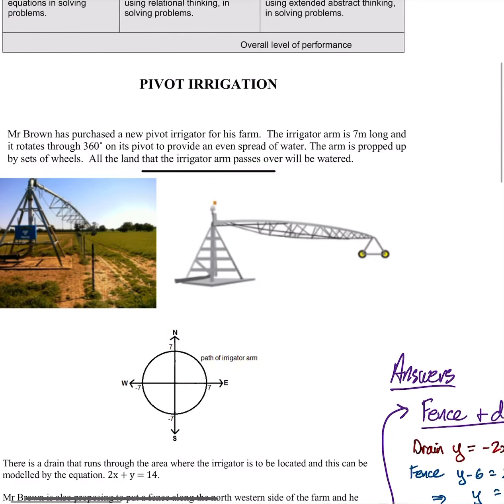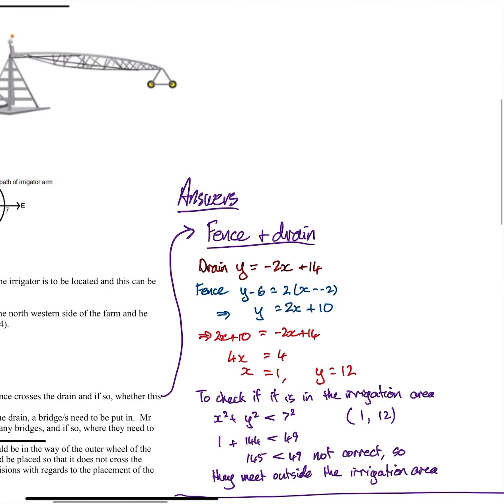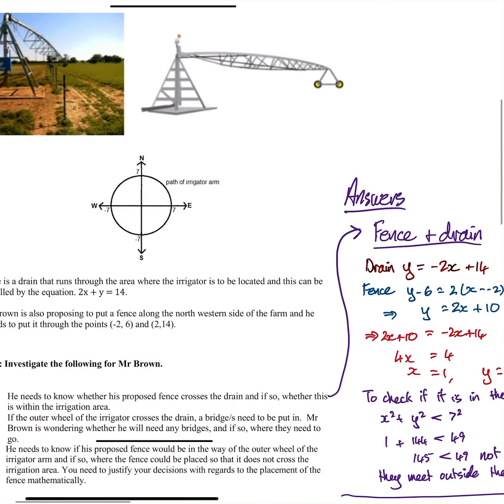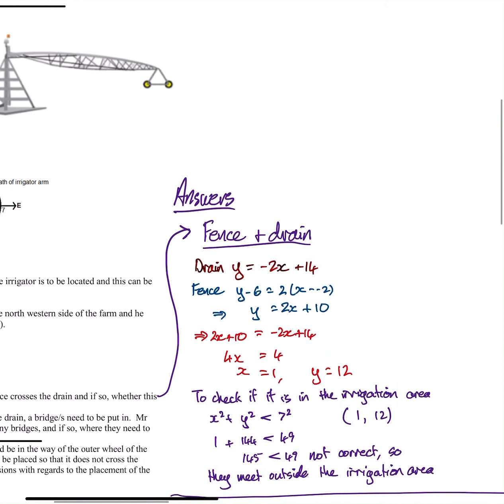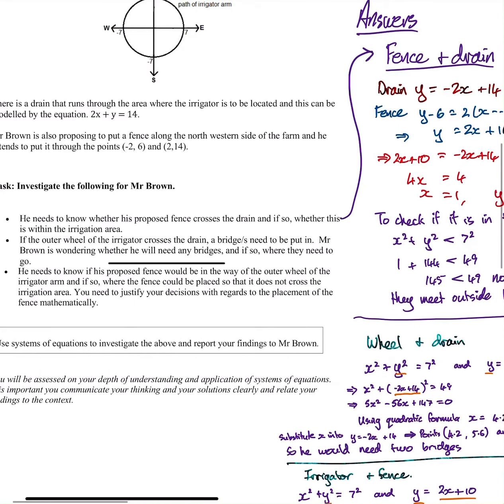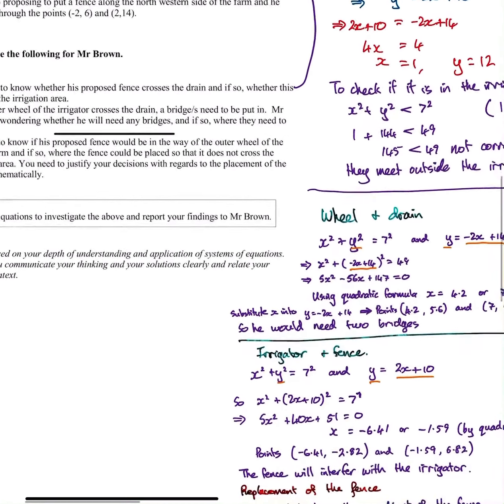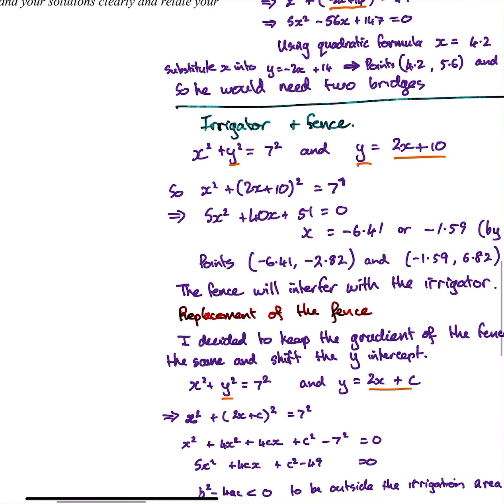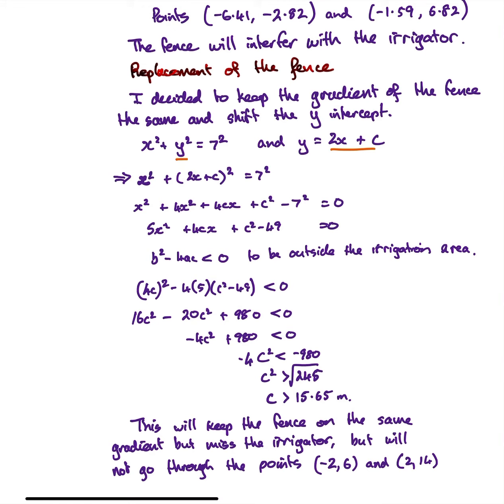Pivot Irrigation Answers Systems of Equations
Answers for the practice assessment task